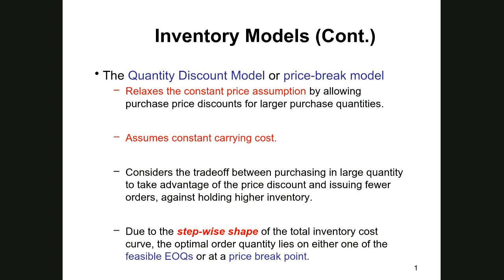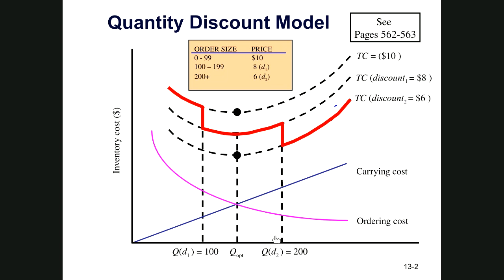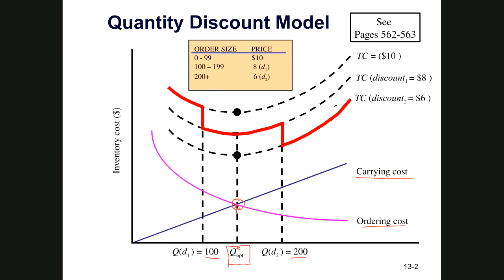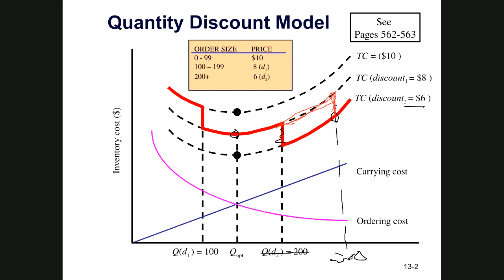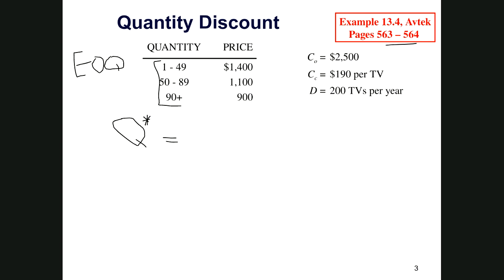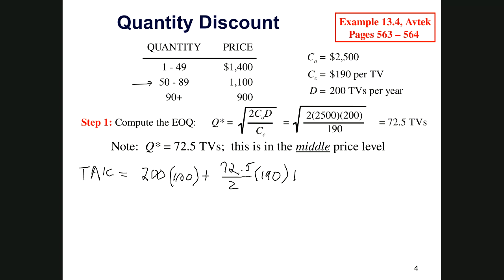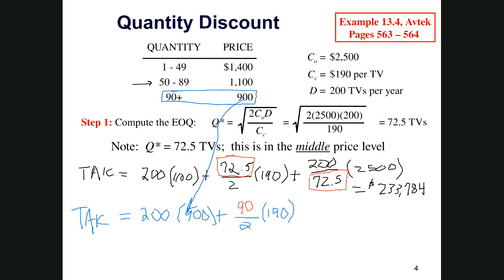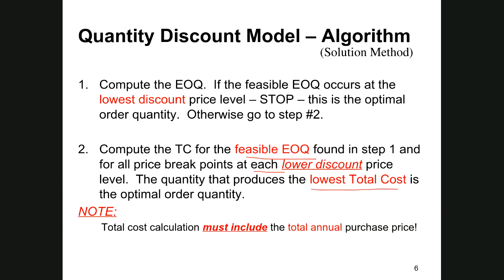Lesson 13 - Inventory Management (Purchase Quantity Discounts)